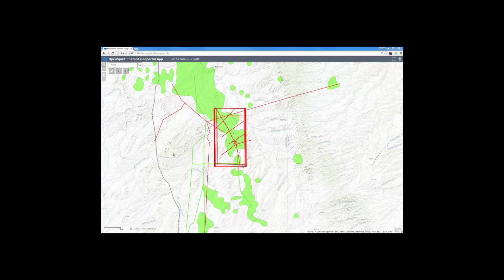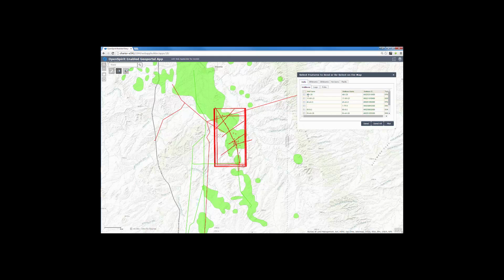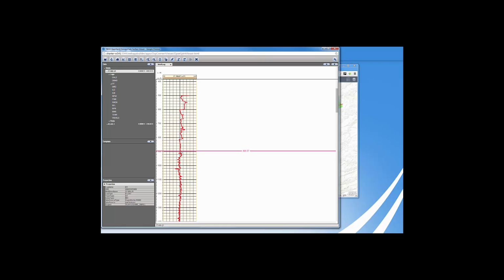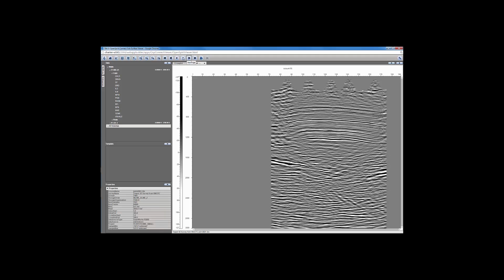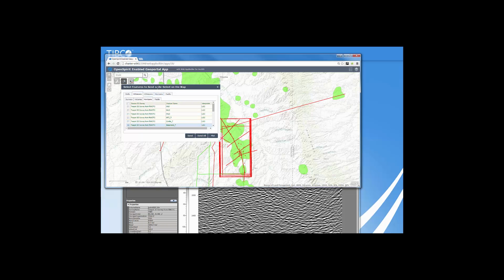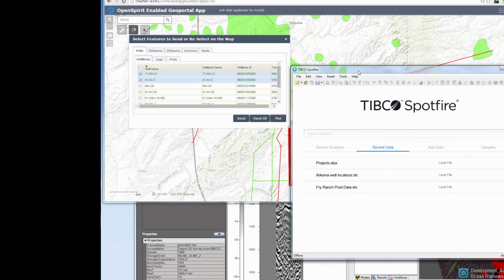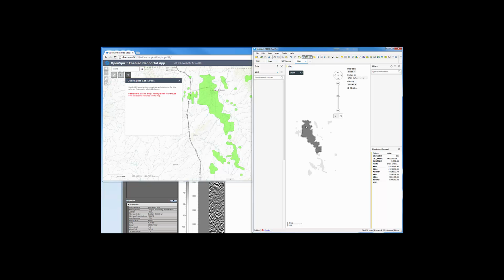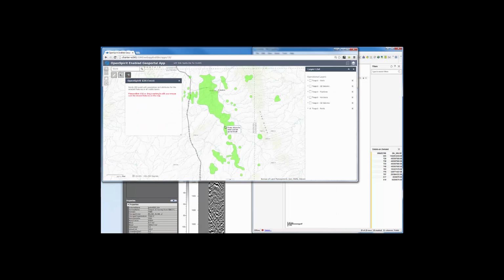OpenSpirit Enabled ArcGIS Portal App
A short  demo of using an ArcGIS Portal web app that sends OpenSpirit GIS and data selection events to Petrel (or any OpenSpirit enabled app). Also shows using OpenSpirit Connect subsurface viewers to view seismic and well data in a web browser. The widgets were built by LOGIC Solutions Group.